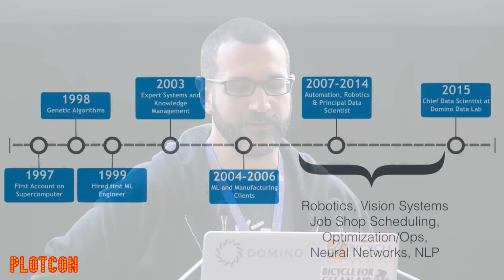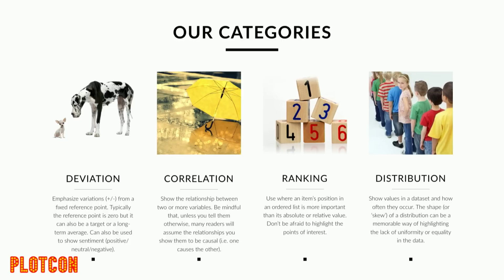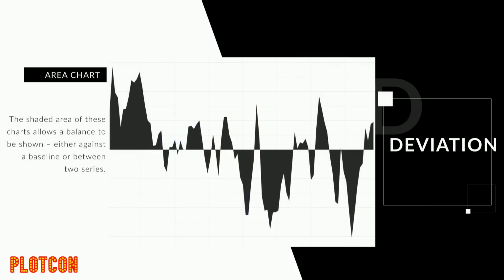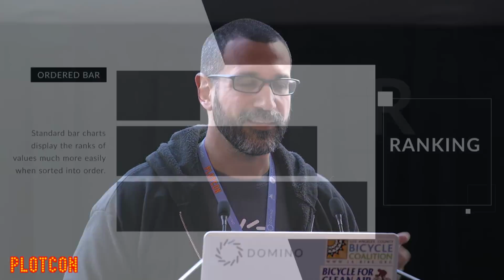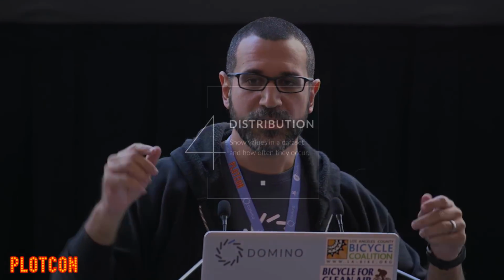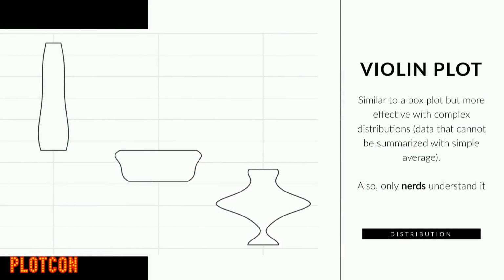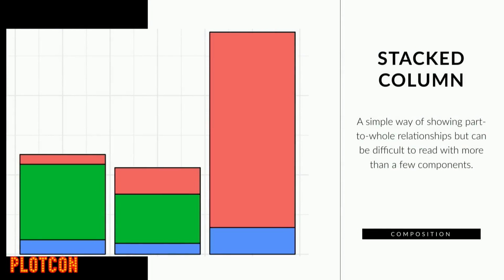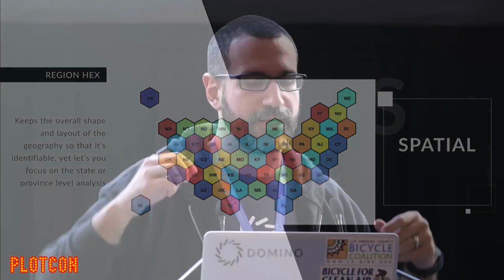PLOTCON 2016: Eduardo Ariño de la Rubia, 23 Visualizations and When to Use Them in 30 Minutes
Data Visualization is perhaps one of the greatest ways to introduce new users to computer programming. Some of the greatest pedagogic innovations in computer literacy can be traced to making it easy to draw on screen, from turtle graphics and logo to R’s ggplot2, there’s something intensely satisfying about seeing a small bit of code draw a picture on a screen. Often however, the trough of disillusionment comes when users realize that there is a vast array of options regarding how they draw these visualizations on the screen, and seemingly minimal guidance as to how to chose which path effectively.

In this talk, I will take the audience through a journey of over 23 different visualizations, from bar charts and scatterplots through more esoteric visualizations, and discuss the tradeoffs and scenarios in which they are the most relevant visualization. We will also compare how much code it takes to generate these visualizations in a number of environments, and perhaps develop an intuition for which are the right tools for the right job from the buffet of options available to us. We will also cover the importance of making these visualizations fully reproducible, so that provenance is maintained from exploratory analysis through presentation and consumption.

Technologist and Data Scientist driven to create software that people use, find useful, and take pleasure in. From programming through architecture, from green field to maintenance, software is interesting technologically, socially, and intellectually. I enjoy contributing to the process, either through leadership or individual effort, of creating software that is deployed joyfully and is as bug free as possible. Currently serving as the Chief Data Scientist at Domino Data Lab.